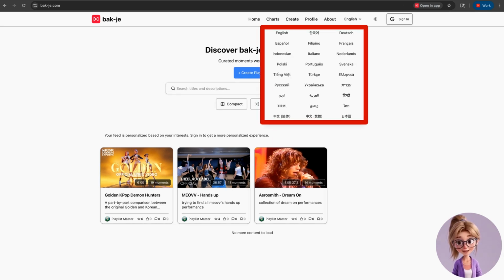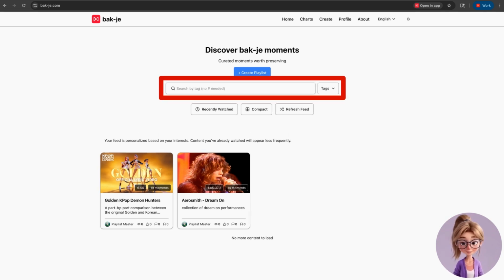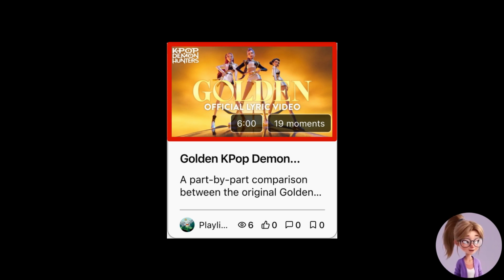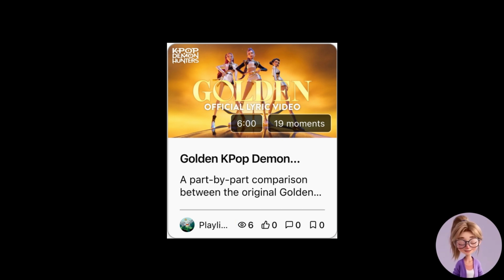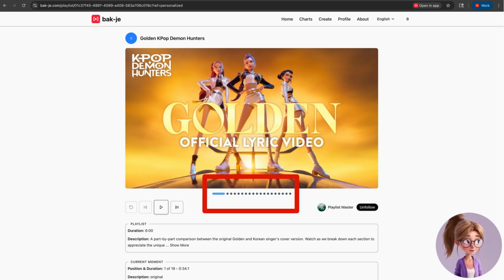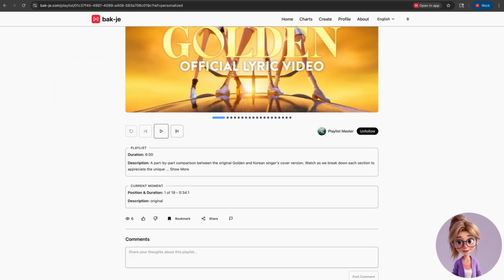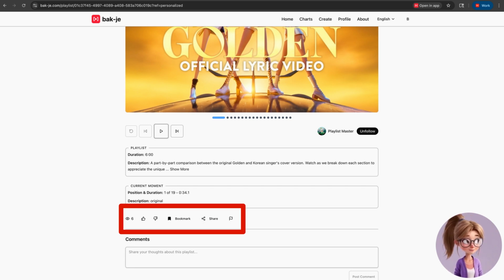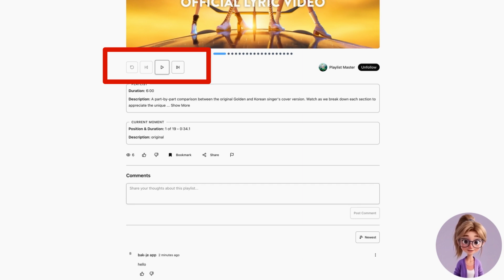bak-je tutorial part 1 [en]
Learn how to use bak-je : the app for discovering and creating curated YouTube moments! 🎬
In this tutorial, we'll walk you through everything you need to know about bak-je, from browsing without an account to creating your own curated playlists.
What you'll learn:

How to navigate the homepage and personalized feed
Using the powerful search function (keywords + tags)
Understanding the "Recently Watched," "Compact," and "Refresh Feed" buttons
Reading playlist cards - duration, moments count, creator info, and engagement stats
Mastering the playlist page with moment-by-moment playback controls
Following creators and engaging with the community
Reporting broken moments to help maintain quality

Key Features Covered:
✅ 27-language support with Google sign-in
✅ Curated moments instead of full videos
✅ Creator profiles and following system
✅ Bookmarking and sharing options
✅ Community comments and engagement
Skip the endless scrolling through full videos - bak-je gives you curated journeys through the best moments with context and storytelling. Perfect for discovering quality content efficiently!
Ready to get started? Visit bak-je.com and start exploring curated moments that matter.